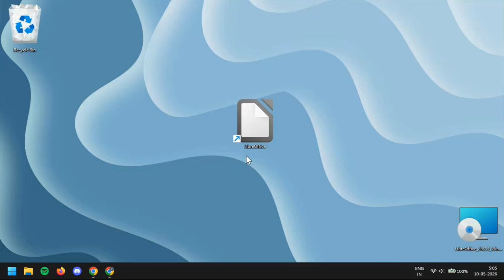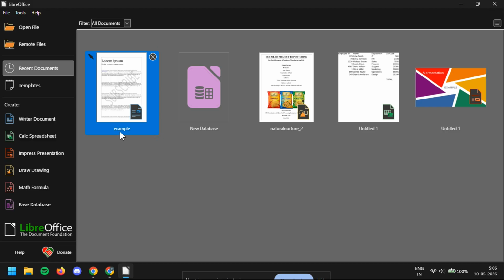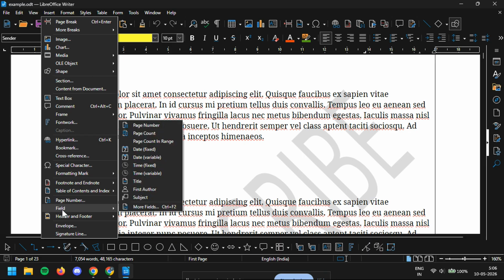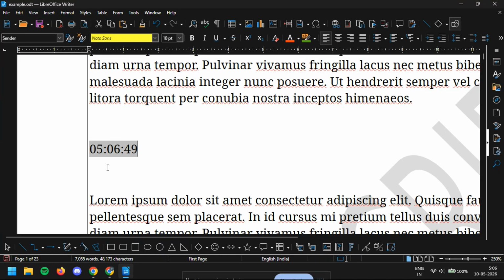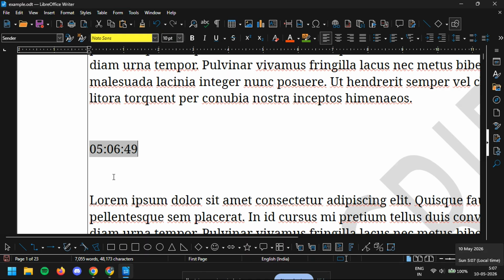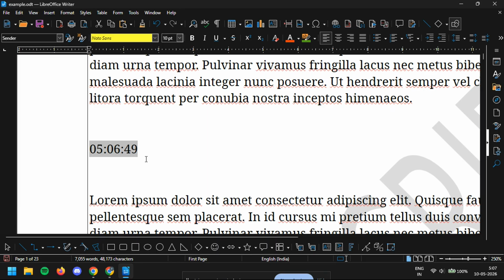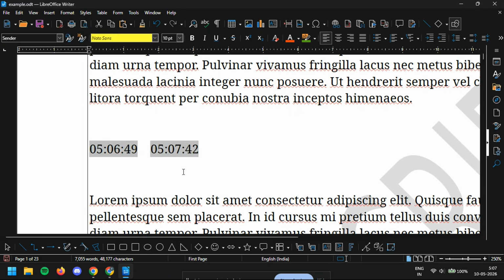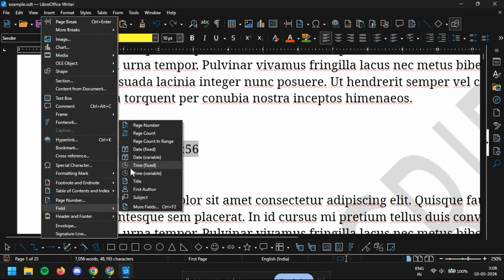How To Insert Time In LibreOffice Writer (Quick Tutorial)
Learn how to insert the current time in LibreOffice Writer quickly and easily. This step-by-step guide shows you exactly where to click so you can add a live time field to any document.

🕚Timestamps:
0:00 Introduction
0:23 Open LibreOffice Writer
0:43 Place Your Cursor In The Document
1:00 Go To Insert In The Top Menu
1:16 Select Field Then Time
1:35 Time Inserted Successfully
1:52 Quick Recap And Outro

✍️What you'll learn in this video:
• How To Insert Time In LibreOffice Writer
• How To Add A Time Field To A Writer Document
• How To Use The Insert Menu In LibreOffice
• How To Place Time In A Specific Location
• How To Create Dynamic Time Fields In Writer

💡Pro Tips:
• Click the exact spot in your document before inserting the time.
• Use time fields in templates for forms, drafts, and reusable documents.
• If the format looks different, check your computer’s regional time settings.
• You can repeat the same steps to place time in multiple sections.

📱 How To Download LibreOffice Mobile:
  LibreOffice is not officially available as a full mobile Writer app. For desktop download, use the official site above.

LibreOffice, LibreOffice Writer, insert time, time field, writer document, office tutorial, document editing, how to, tutorial, productivity, word processor, LibreOffice tips, add time in writer, insert field, software tutorial